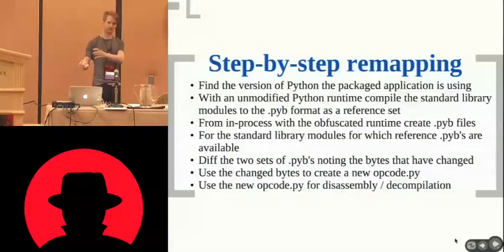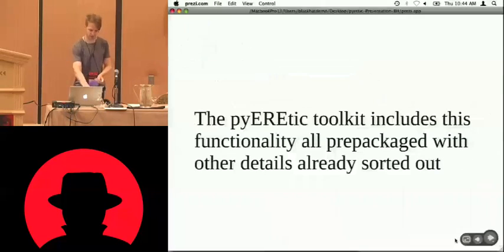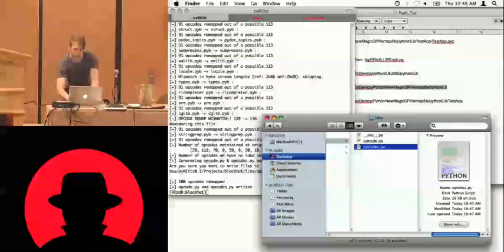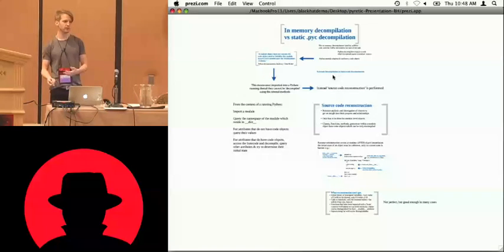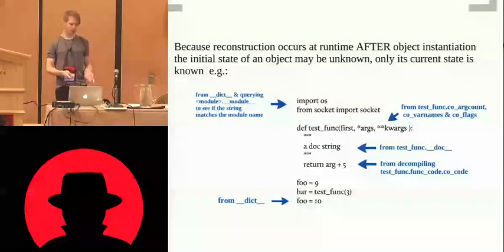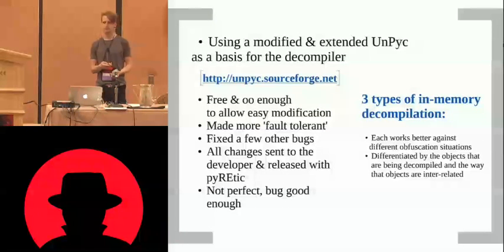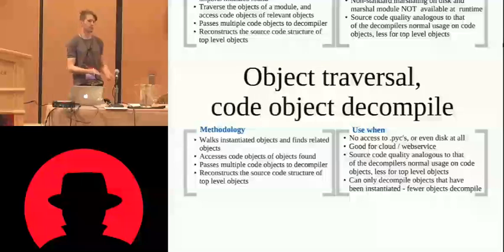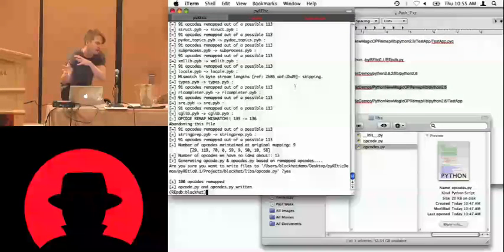Blackhat 2010 pyREtic Reversing obfuscated python bytecode and live python objects Rich Smith Part 03